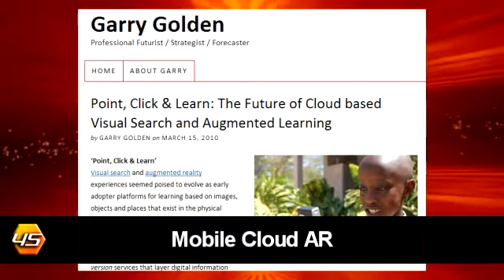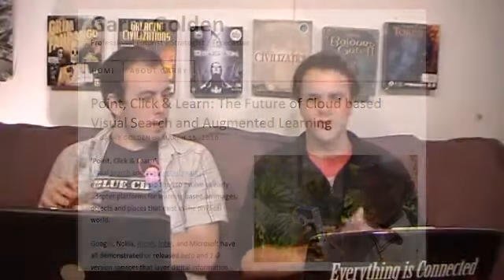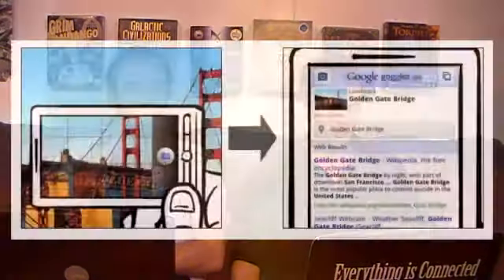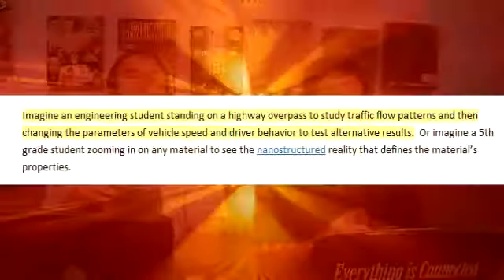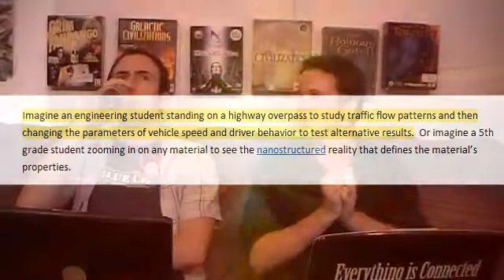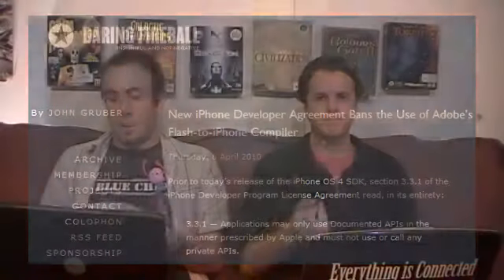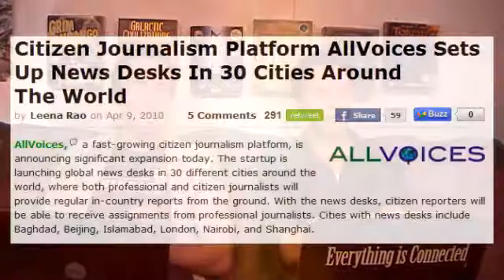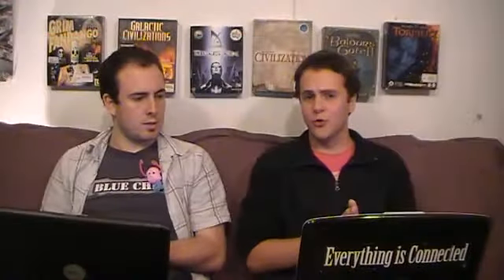Hive45 Singularity Podcast #11 2/3 - Citizen journalism, One machine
Tantalising topical talks for this week ending the 11/04/10: Those damn Brits pass a significant copyright bill with little thought, buildings of the future look amazing, electronic clothing and Tron-guy clubbing, mobile apps running in the cloud building toward real-time augmented realities, Apple being pricks yet again, citizen journalism taking-off like wild fire, and we discuss the ONE MACHINE.

Stories covered this week:
UK Passes Last-Minute Digital Economy Bill, Digital Economy Bill: 9 Things You Can't Do Anymore, YouTube's Original Sin, Honda Unicycle of Tomorrow, Building of the Future: Robots & Augmented Reality, 10 Most Amazing Electronic Clothing Trends, The Future of Cloud based Visual Search and Augmented Learning, Apple Bans the Use of Adobes Flash-to-iPhone Compiler, Adobe Employee: "Go Screw Yourself Apple", Citizen Journalism Platform AllVoices Spreading, Smashing Magazine: Holistic Web Browsing Trends Of The Future, Google ChromeOS, XKCD: Pixels Not Displaying Correctly, Wikipedia: The Technological Singularity